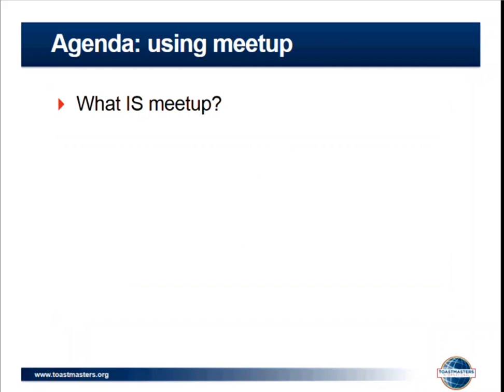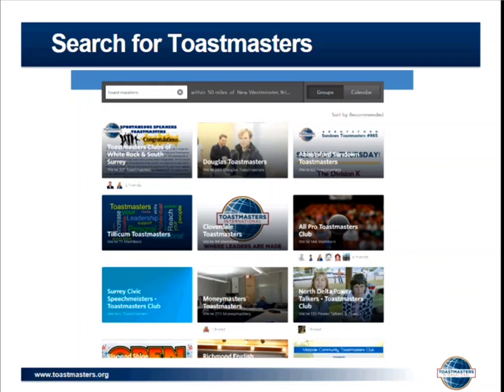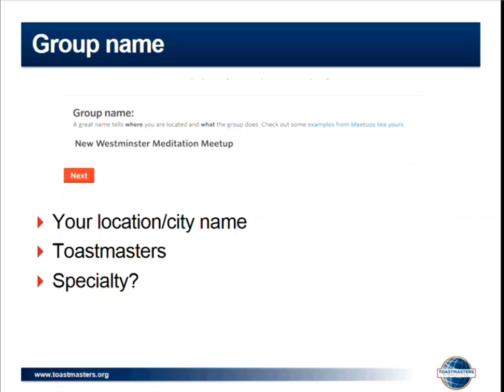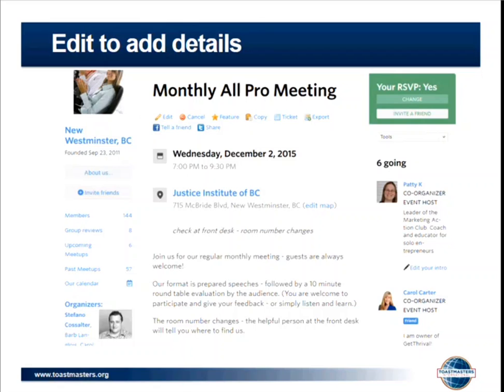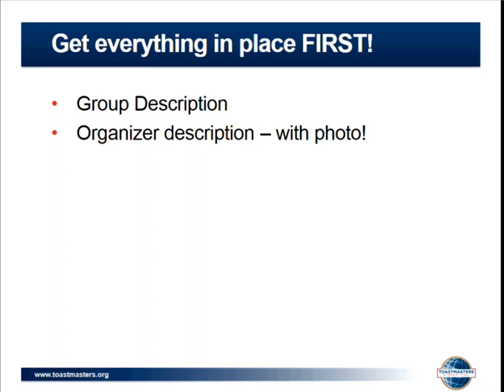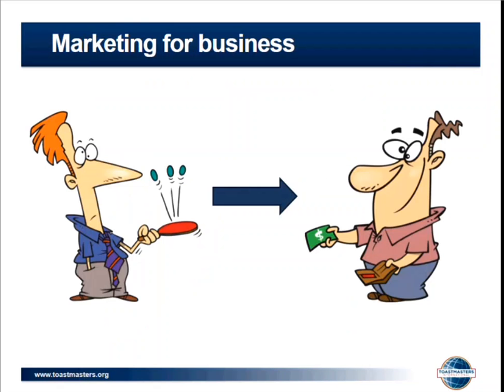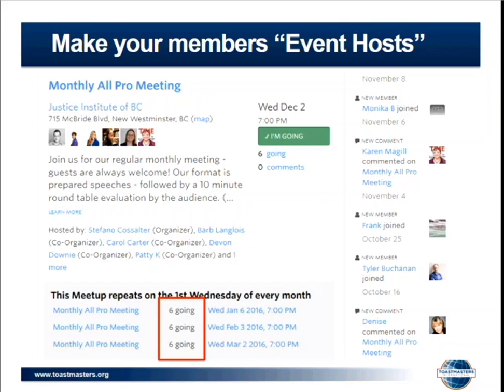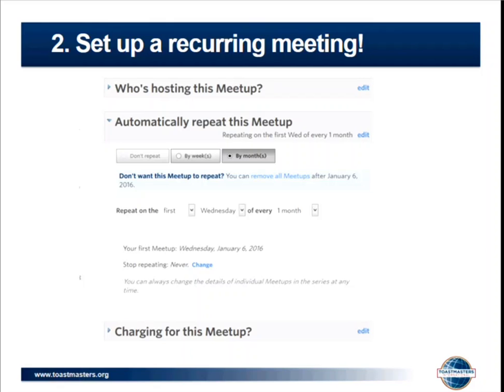Using Meetup to bring guests to your club.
Patty K, Public Relations Manager for D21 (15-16) facilitates this webinar video on how to us Meetup.com to draw guests to your club.